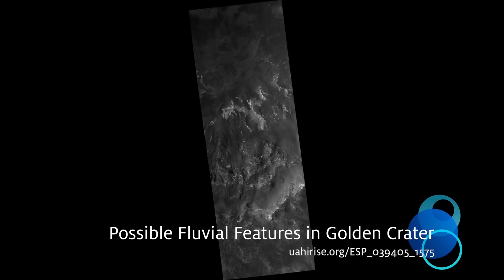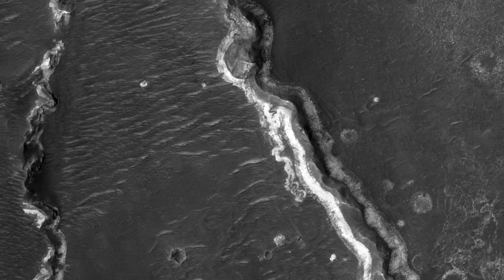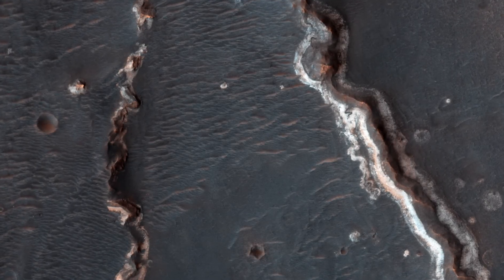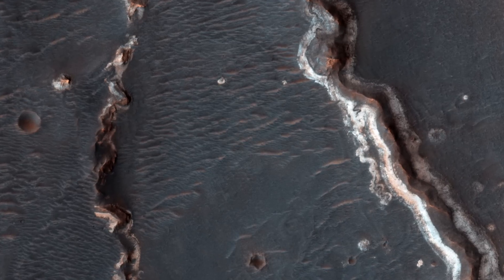Possible Fluvial Features in Golden Crater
This observation shows an interesting crater floor with what appear to be inverted channels, rounded lobe-like landforms, and light-toned layered deposits along the southern portion of the crater wall.
 ESP_039405_1575 (Audio by Tre Gibbs. Enhanced color images are 1 km across.)